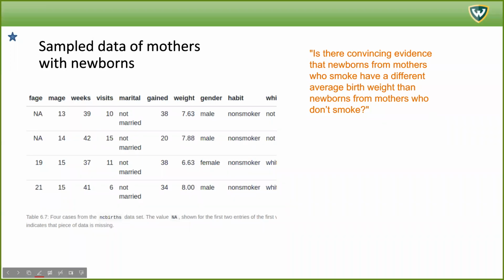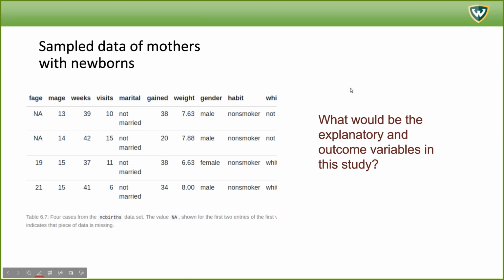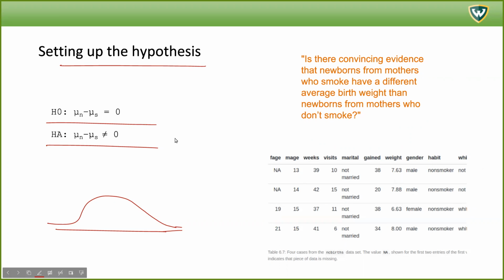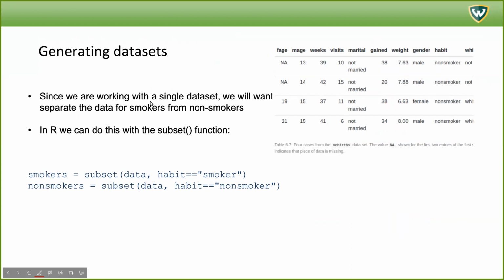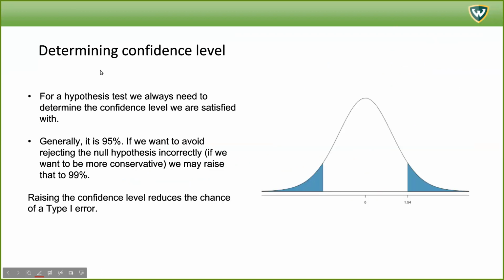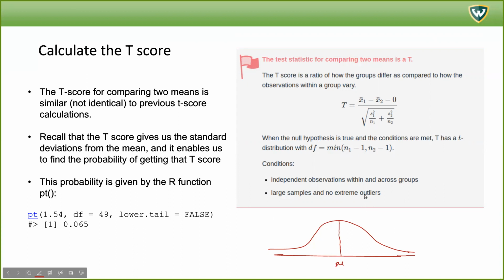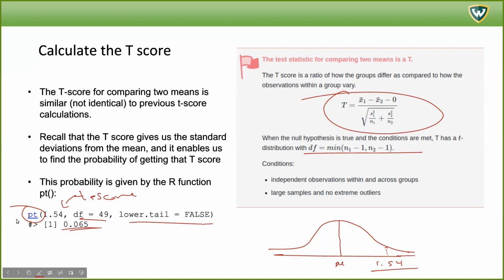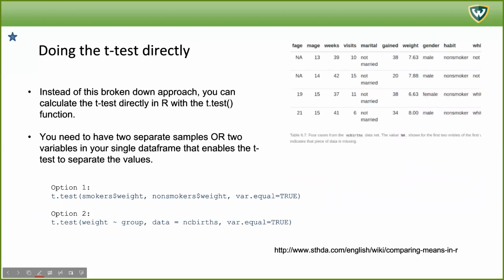6490 W8 8 Two means hypothesis test example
Basic steps in inference of two means - Checking assumptions, t-scores and probability calculation from t-score (broken down analysis of t-test)